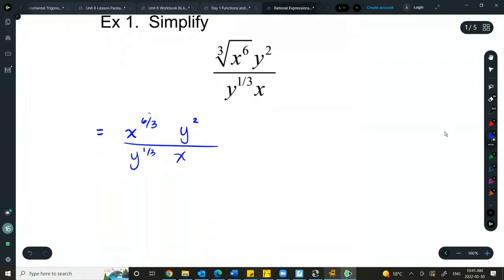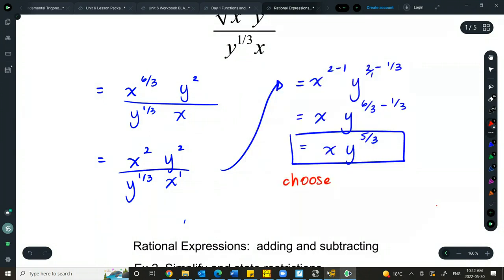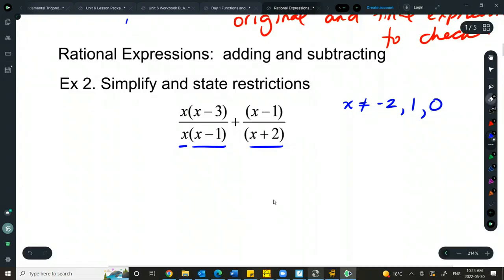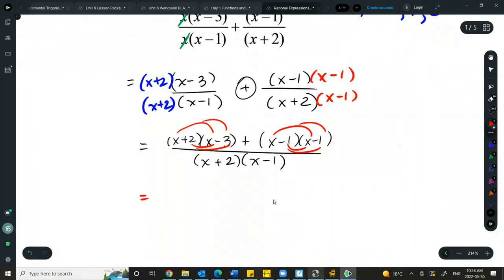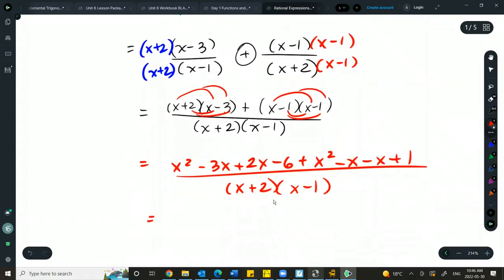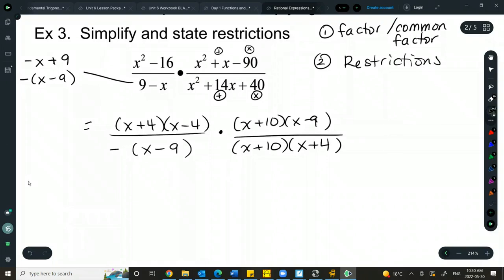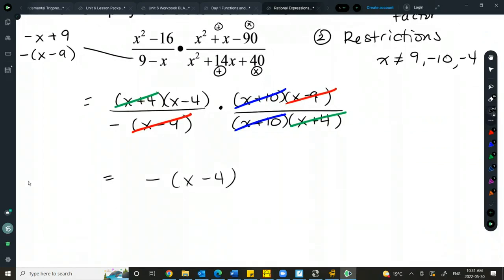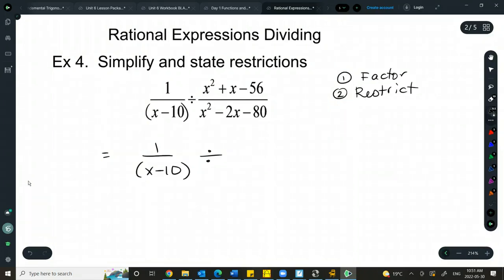Grade 11 Math Rational Expressions and Exponents Review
In this lesson, we review all adding, subtracting, multiplying. and dividing rational expressions.  We also do a review of rational exponents and how to simplify expressions with them.